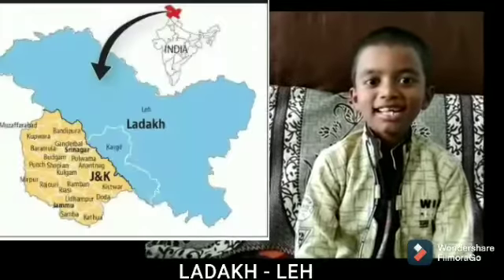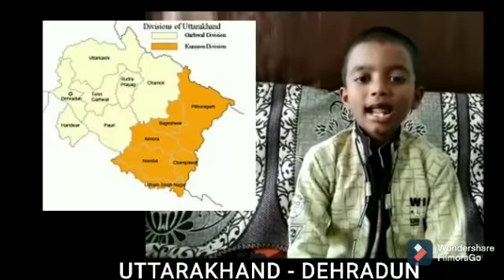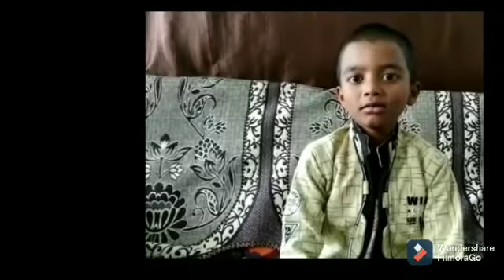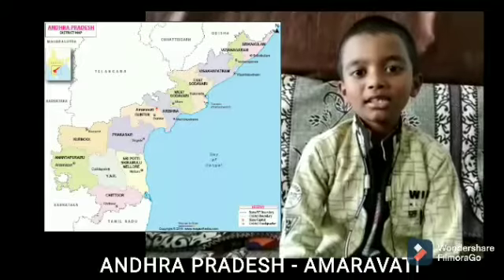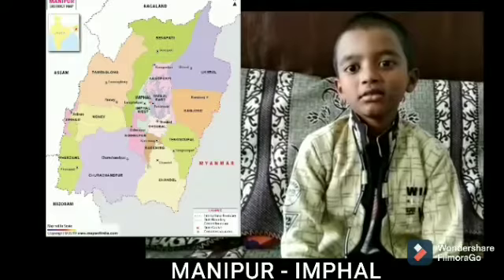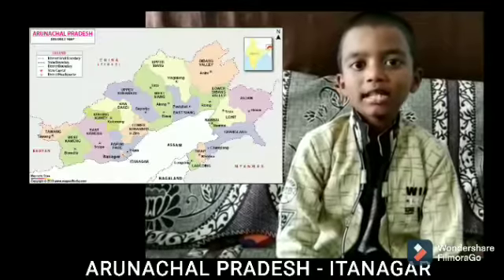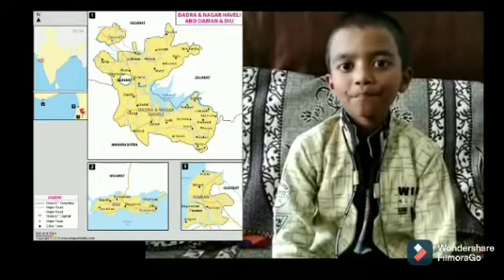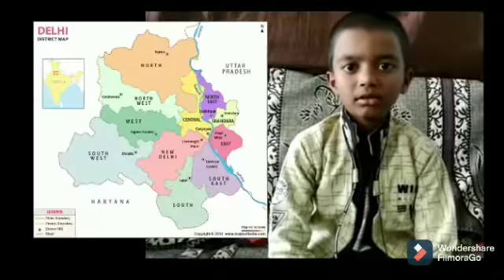Indian States and Union Territories and Their Capitals// K.VO.F. BHANDARA// BY CLASS-2A STUDENT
Video from K.P